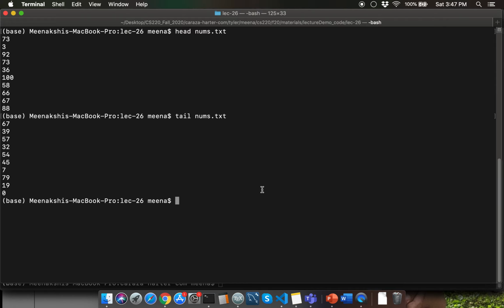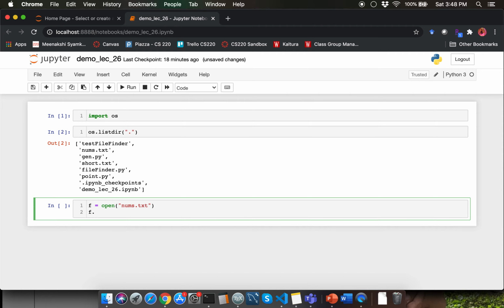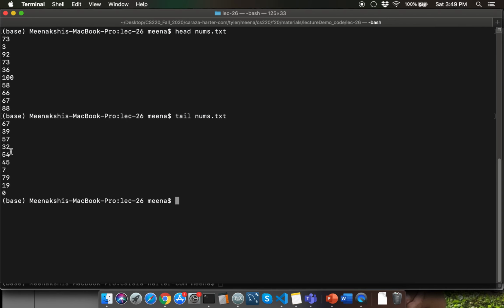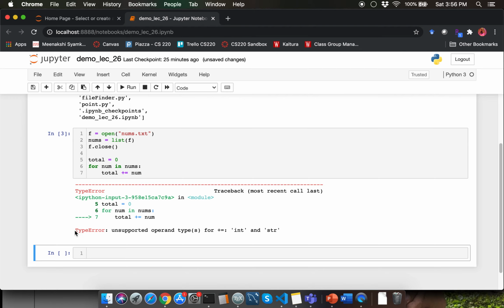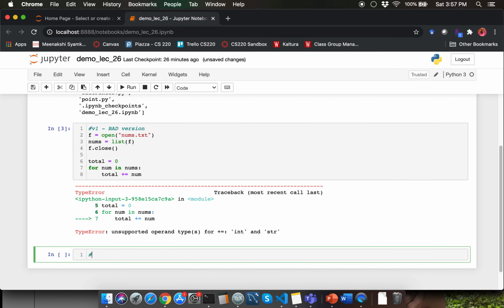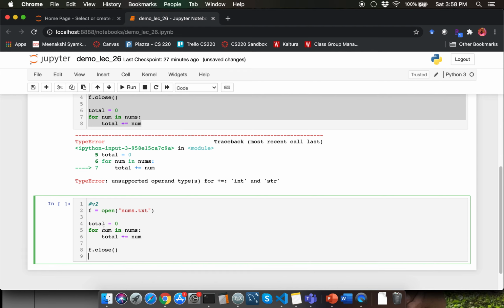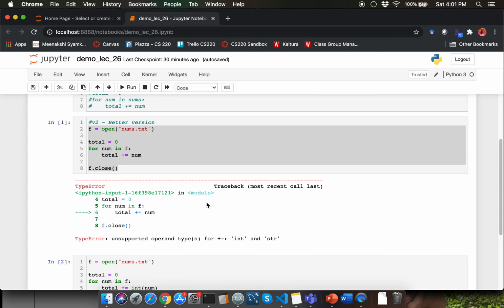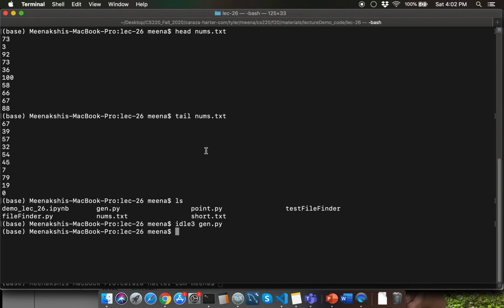[CS 220 / CS319 Fall 2020] LEC 26 Video 4: Demo for file processing